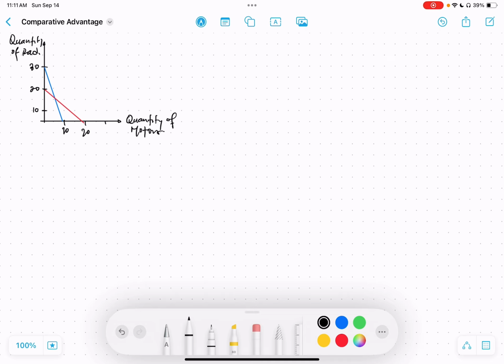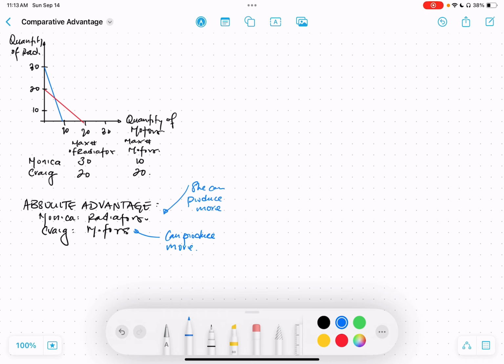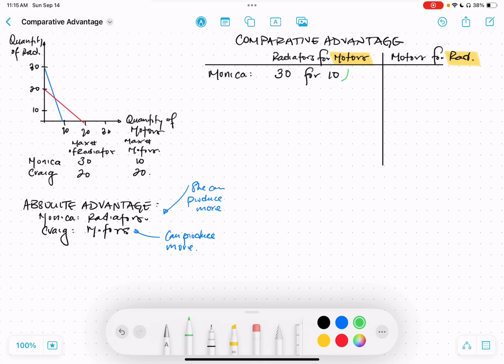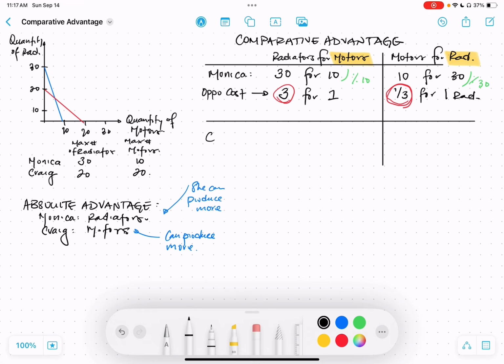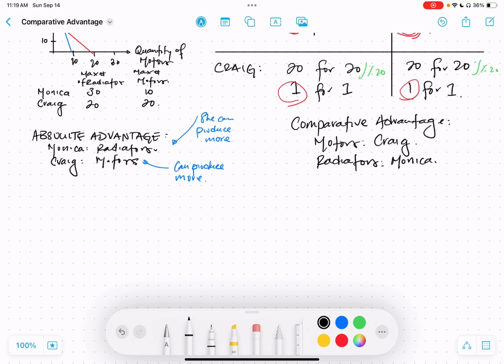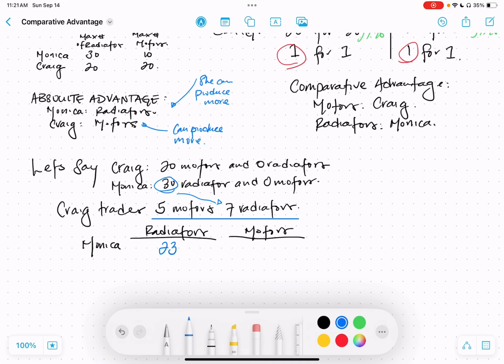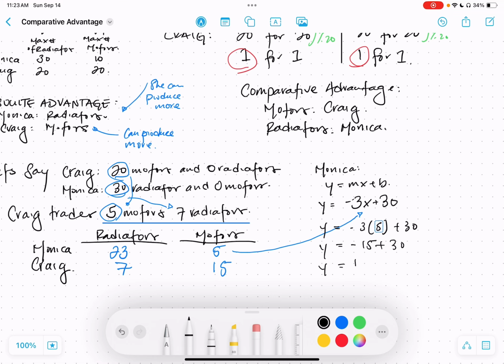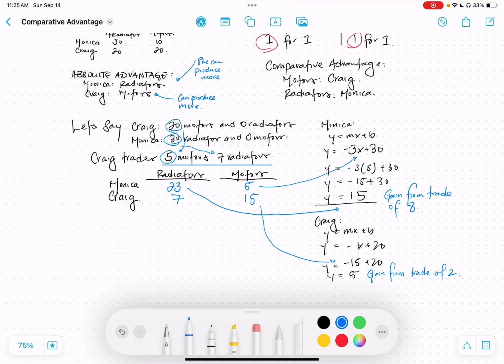Comparative Advantage Explained! (Hopefully Better)